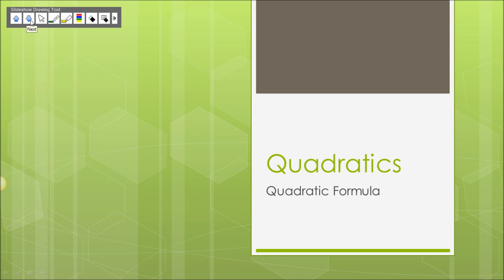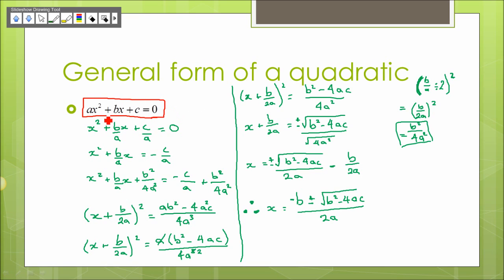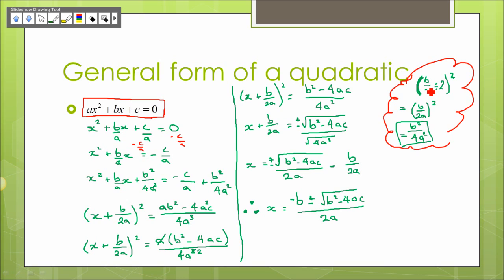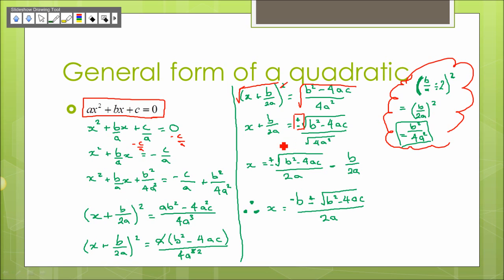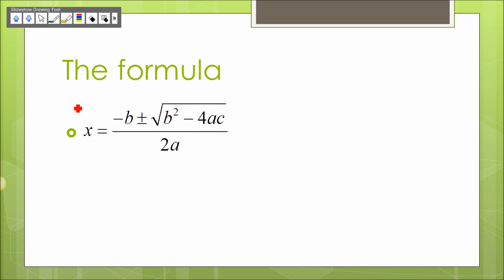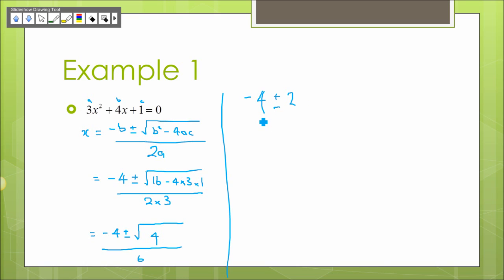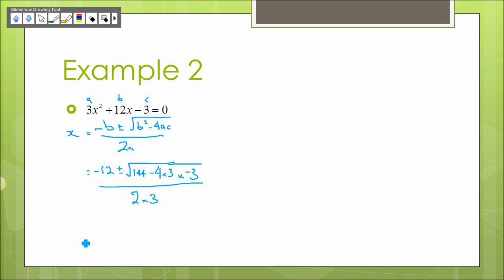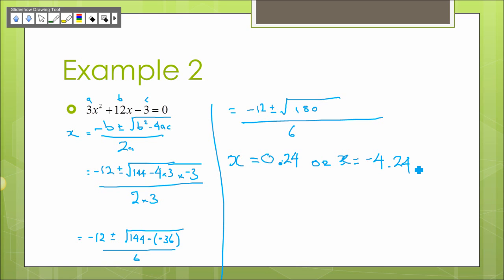Quadratic Formula - 4D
Solving equations using the quadratic formula

Example 1: 8:15
Example 2: 10:33